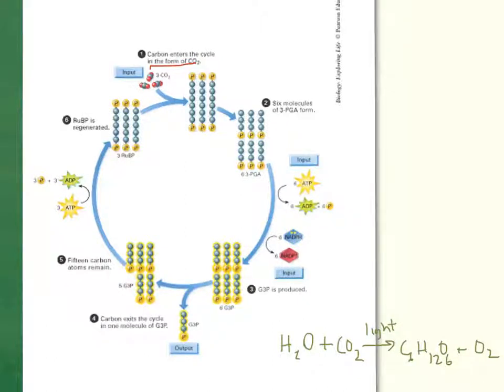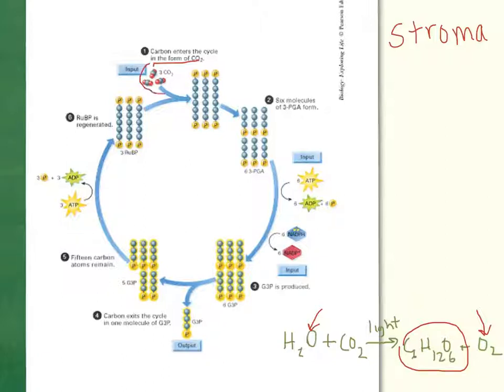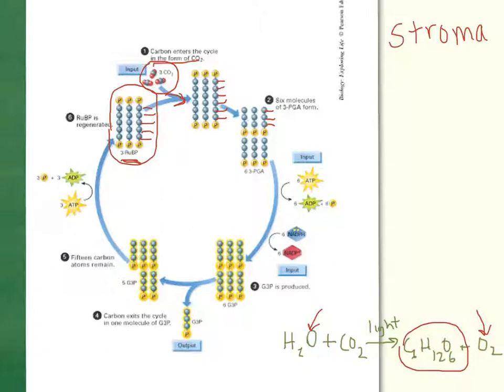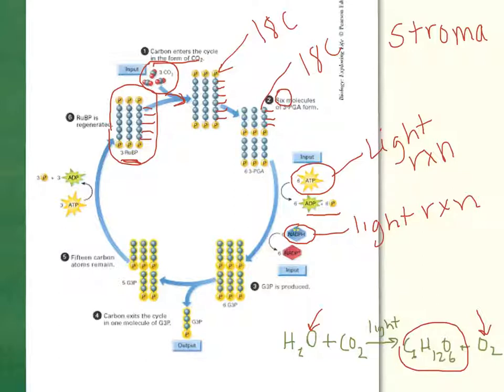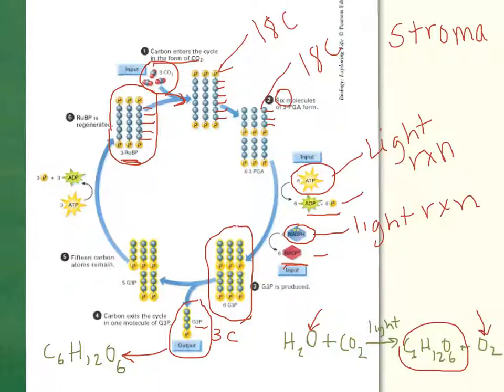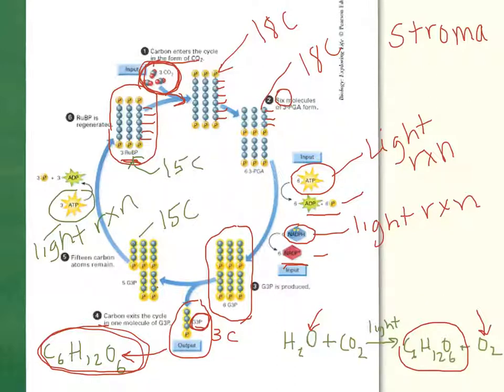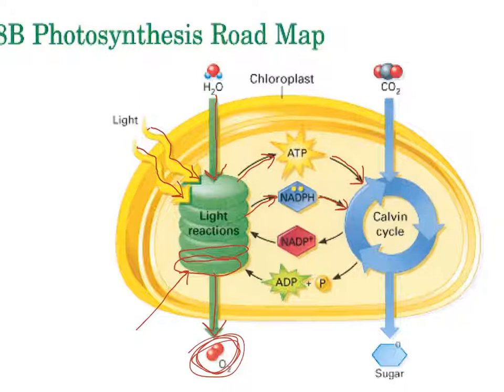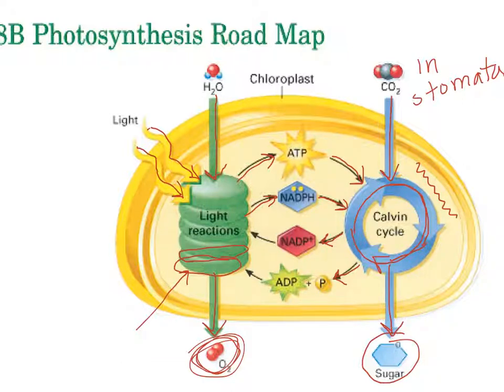Mrs. Willmott's Calvin Cycle Tutorial